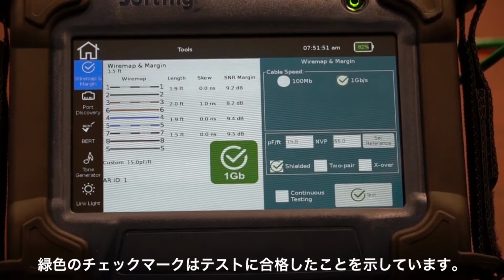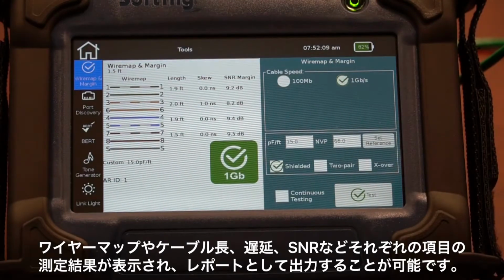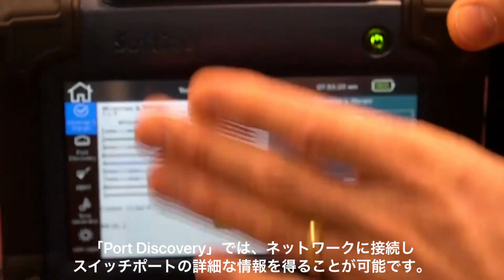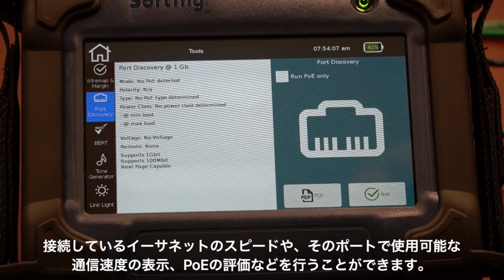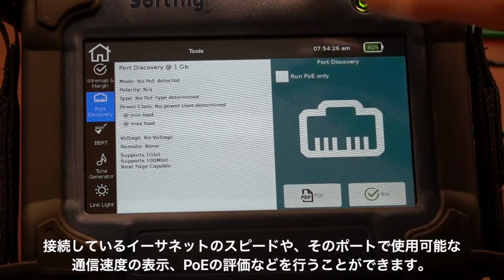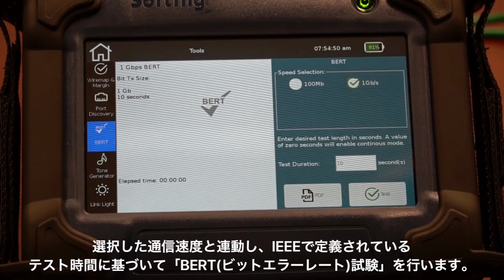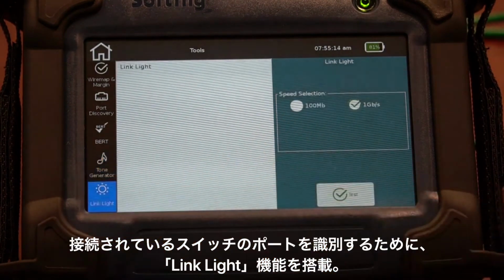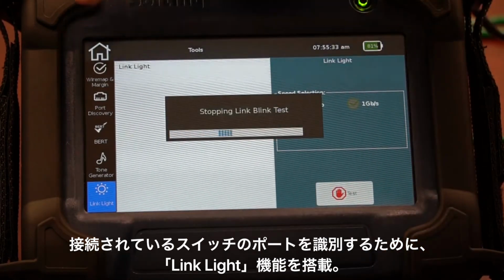NetXpert XG -Overview Series Single Cable Test Tools and Trouble Shooting- (日本語字幕付き)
Softing社製ケーブル・ネットワーク検証テスタ NetXpert XG(ネットエキスパートXGの製品紹介動画です。

本編では、ケーブルのトラブルシューティングを行うことができる「Tools」機能の紹介を行っております。